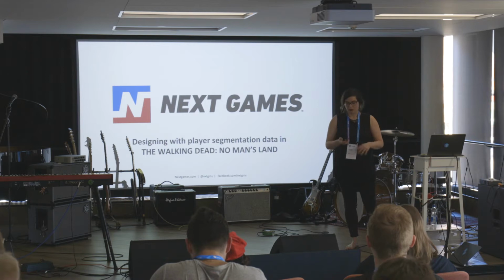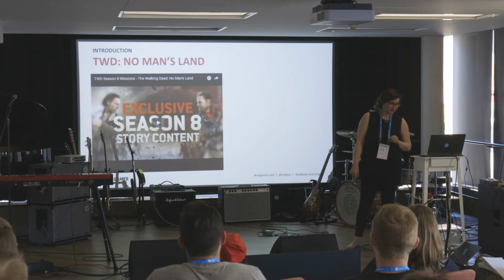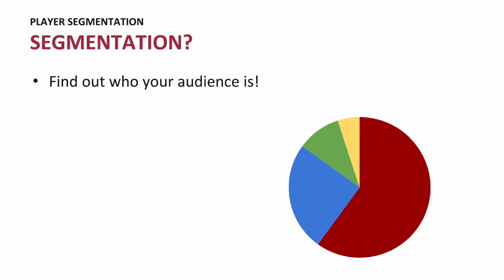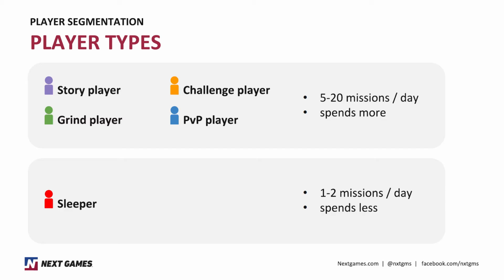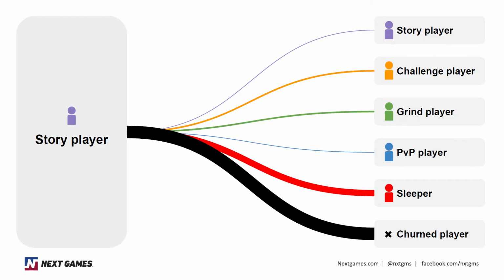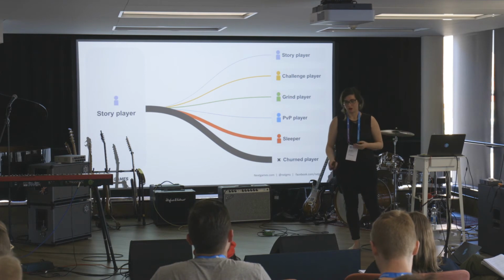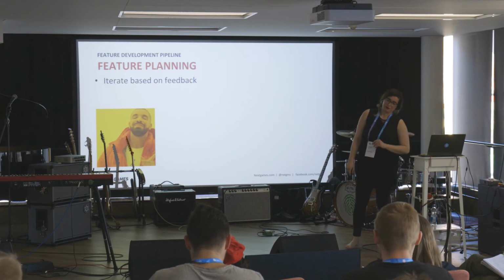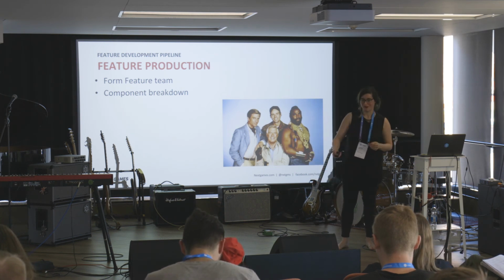Designing with player segmentation data at Next Games, with Jasmin Dahncke, UX Designer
Jasmin will talk through player segmentation of the game 'The Walking Dead; No Man's Land'. Jasmin gives us a top level viewpoint of player segmentation from a UX designer perspective - how they do it and design and the feature pipeline based on what they found from the data.